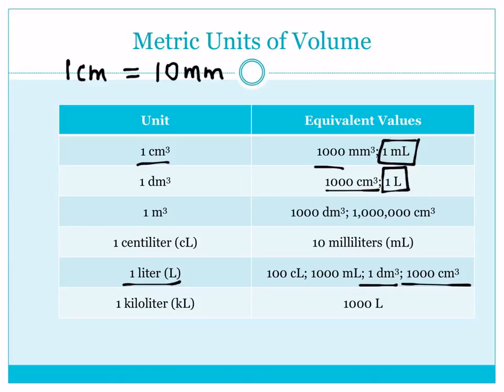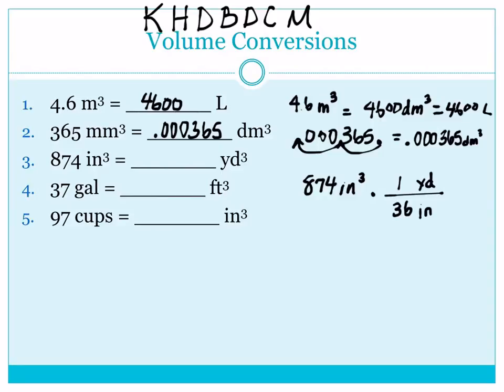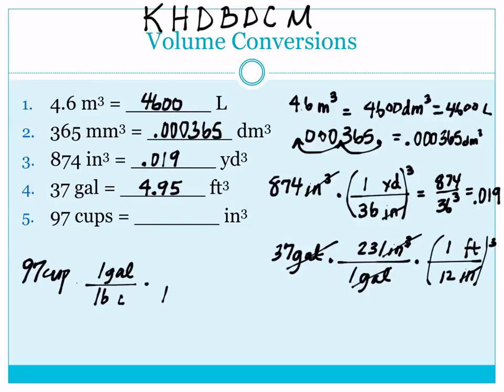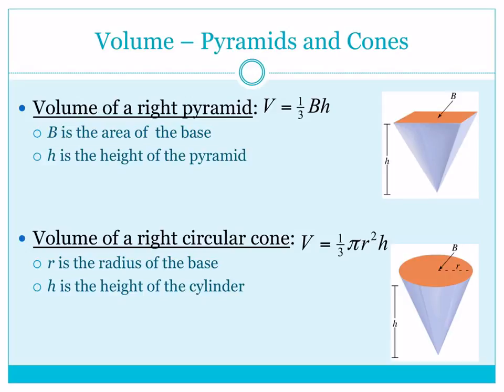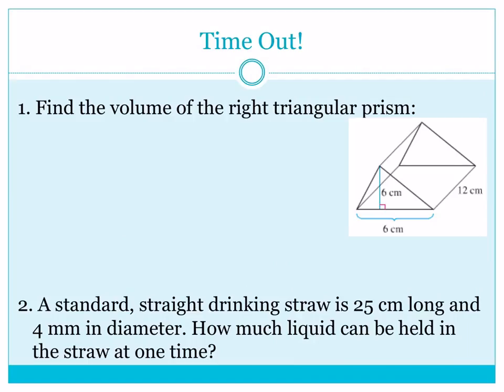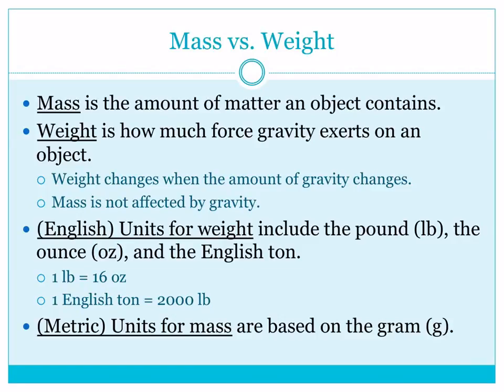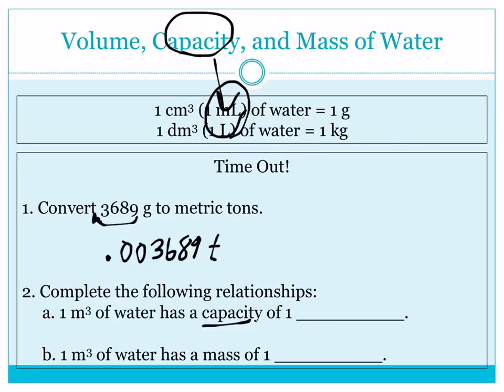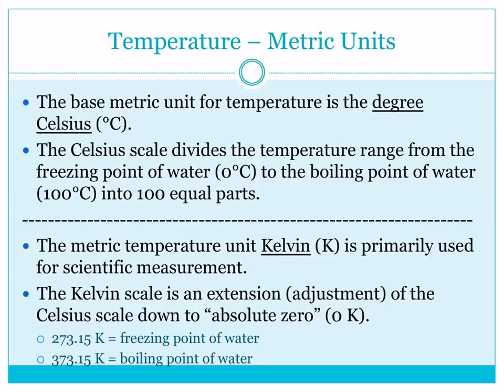14.5 Volume (part 2)